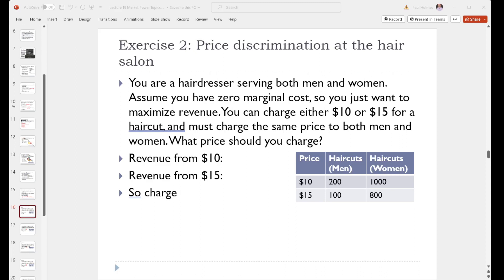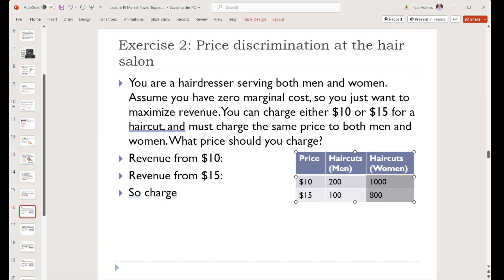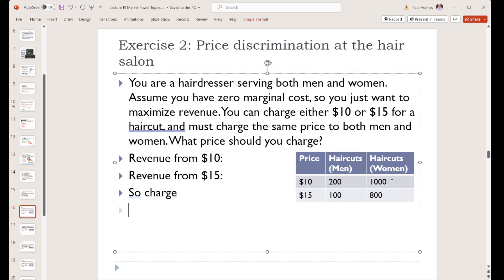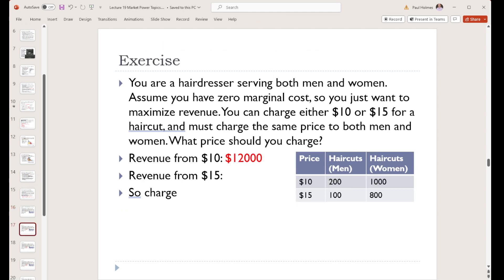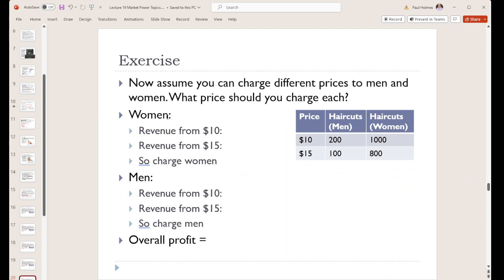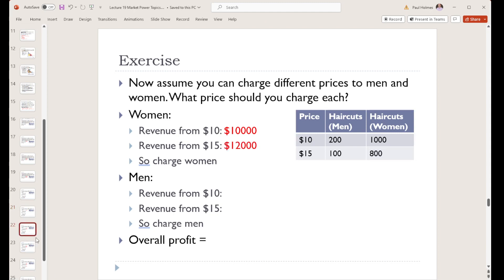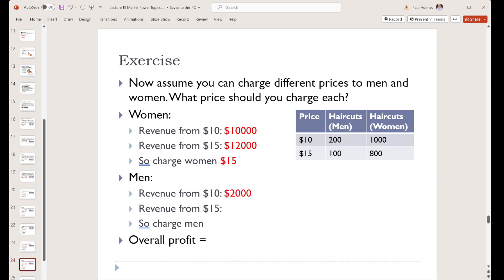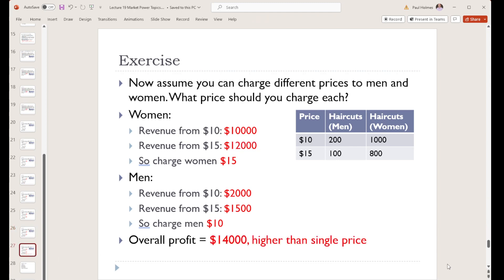Micro 19 10